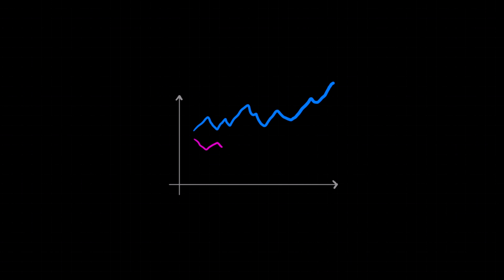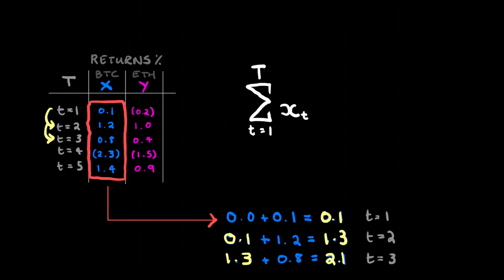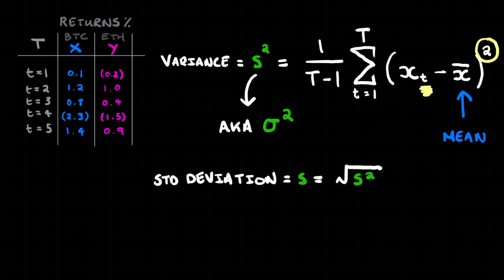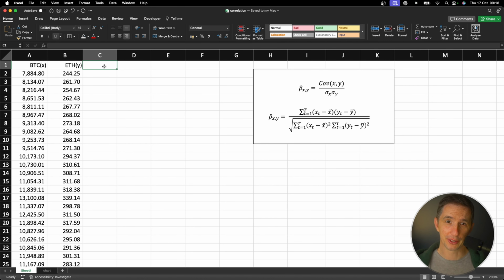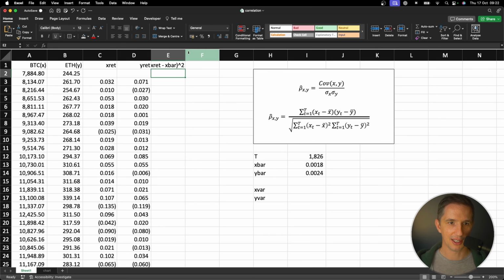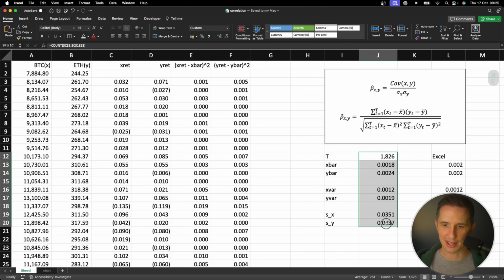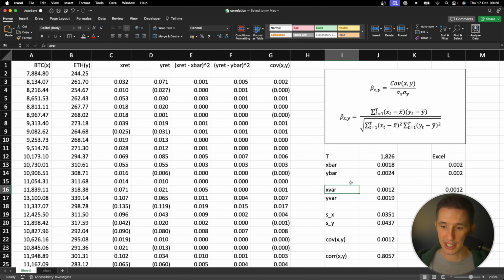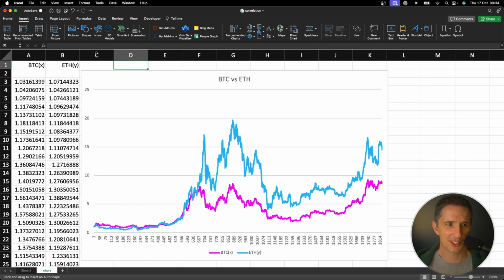Correlation (Pearson) Explained with Excel Walkthrough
Pearsons Correlation coefficient is a useful concept to understand when seeking to determine whether assets behave jointly. Pearsons correlation coefficient assumes that the joint probability distribution of assets returns follows a bivariate normal distribution (when comparing two assets). Even though this has its pitfalls when it comes to financial time series analysis, it serves as a great way to learn about math notation for mean, variance, covariance and correlation.

This correlation coefficient measure is likely also the most commonly used, albeit the previously mentioned drawbacks.

We will lead on from this video to cover Kendalls Tau, Spearman's Rho, Copula dependency and more...